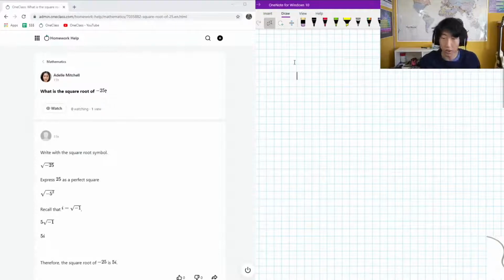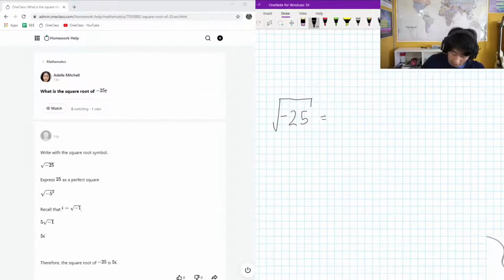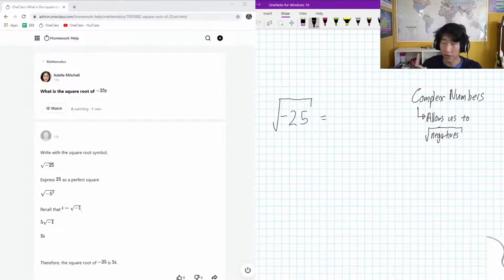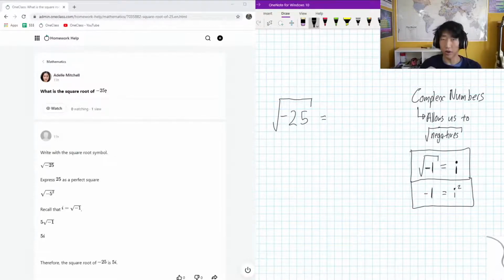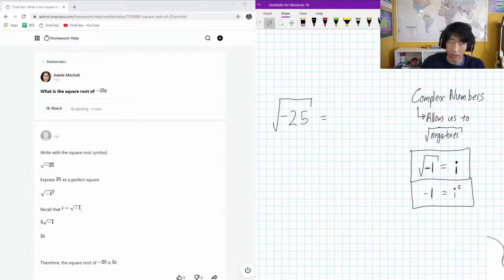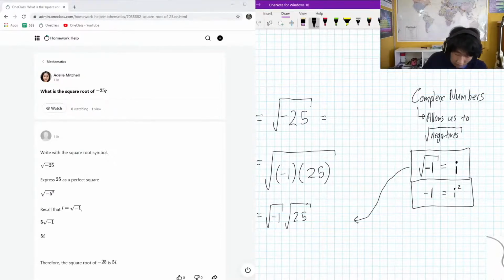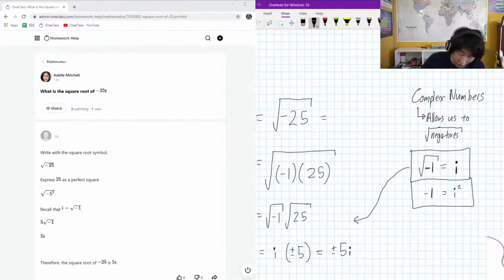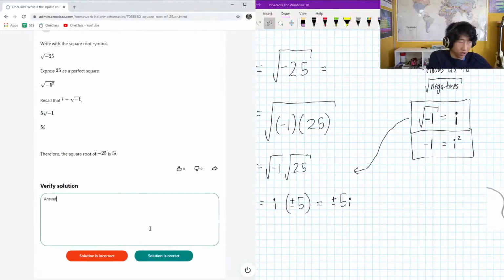What is the square root of ?